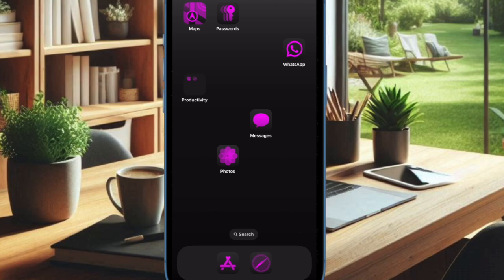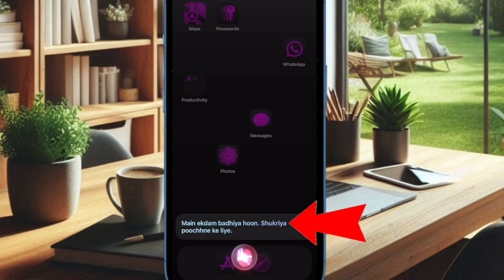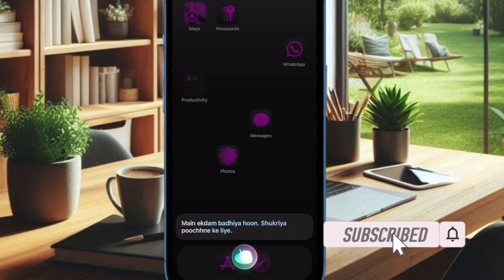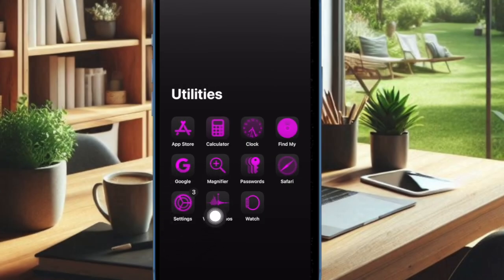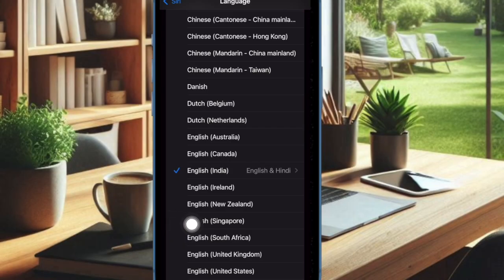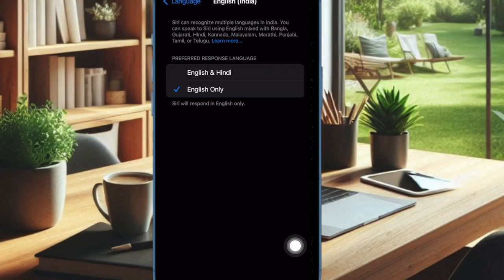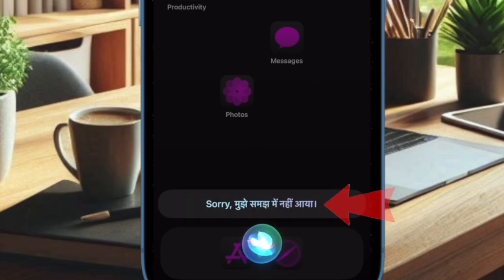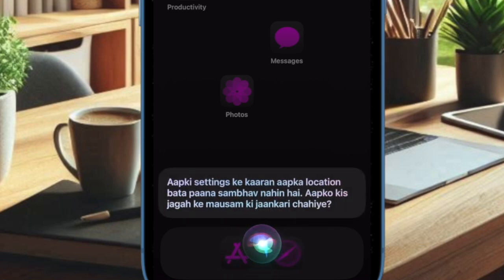How to Make Siri Speak in Hindi in iOS 18 on iPhone & iPad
In iOS 18 and iPadOS 18, you can make Siri speak in Hindi on your iPhone and iPad. Watch this video to converse with Siri in Hindi and other Indian languages.